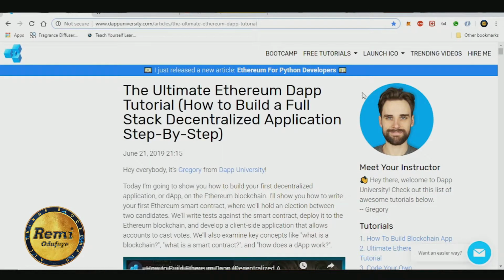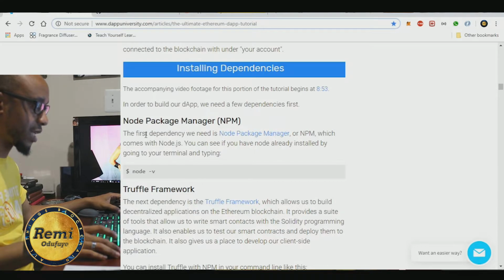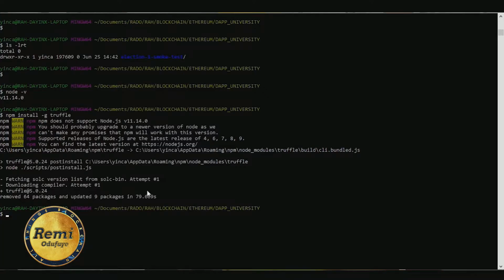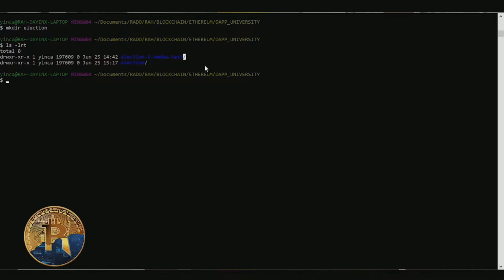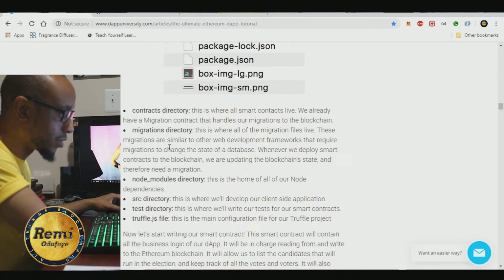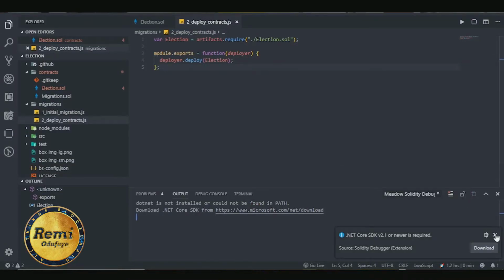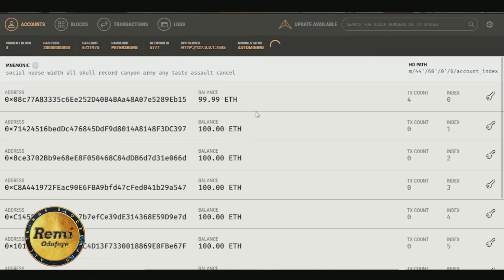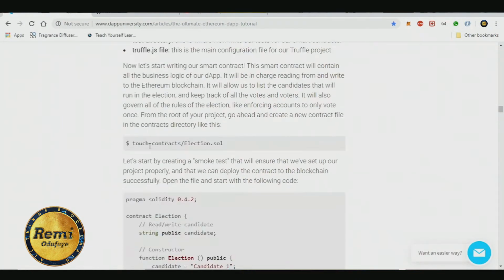How To Create an Ethereum Smart Contract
Dapp University : Official Website and YouTube Channel

None of them should be considered as Investment Advice or Suggestion to invest in crypto currencies .

Please do so based on your own research before contributing or Participating in token sales as this sector is extremely risky .